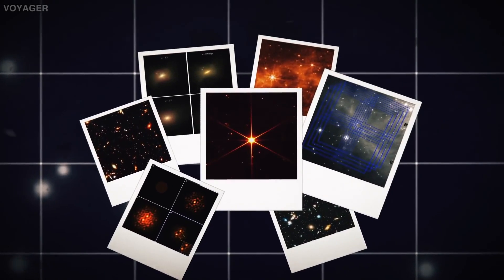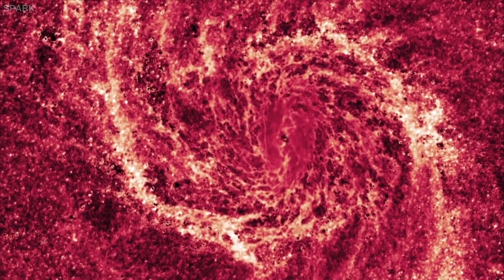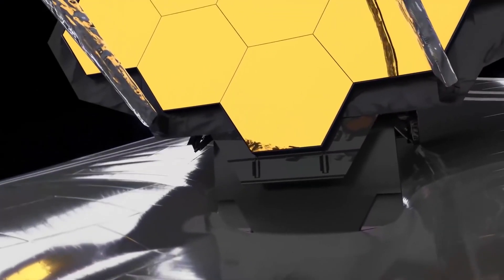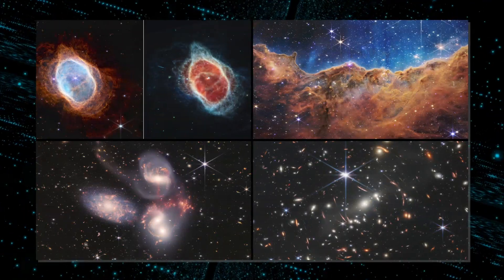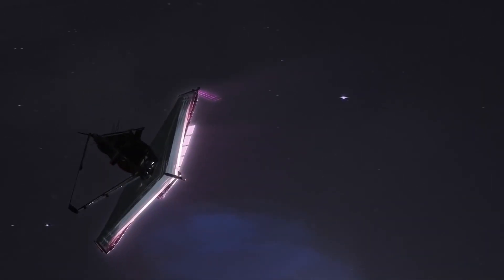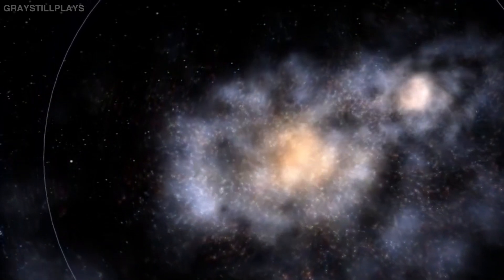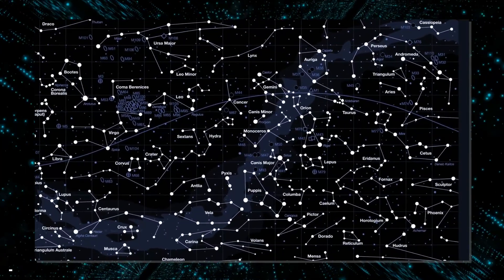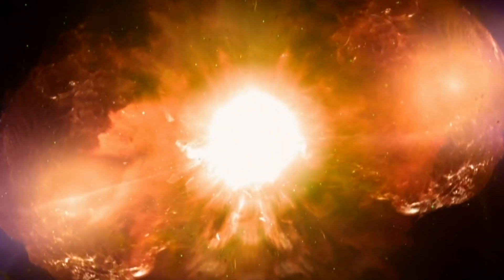Shocking New Images From James Webb Show Galaxies Colliding At High Speeds!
Shocking New Images From James Webb Show Galaxies Colliding At High Speeds! inspired by Riddle, Voyager,  Space Infinity,  Space Wind, Cosmos Lab, and the space race!

Ever wondered what the edge of the universe could look like? Well, scientists might just be able to finally answer that question. Older telescopes aren’t done just as yet, even though you’d probably think that they’re outdated, with the launch of the James Webb Telescope, they have been delivering some breathtaking views of the ends of the cosmos that we previously had no idea about. So, what mysteries lie in the far reaches of the universe?

Hubble Telescope Deteceted Massive Structure at the Edge of The Universe